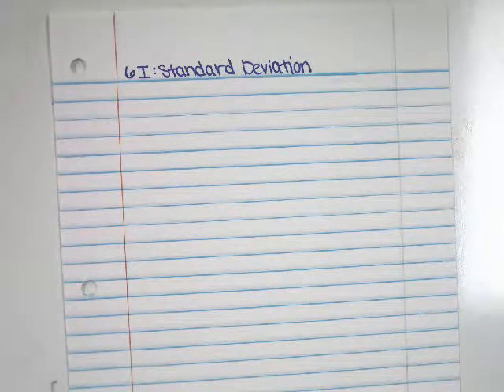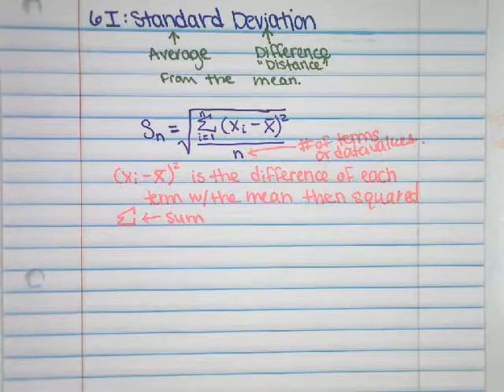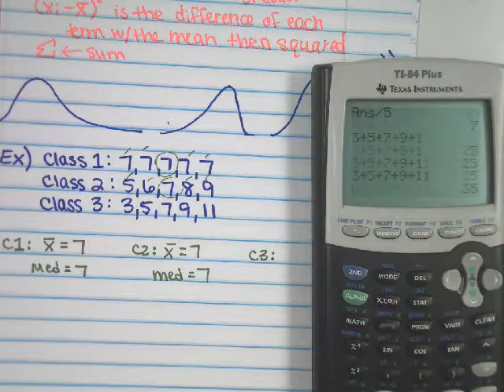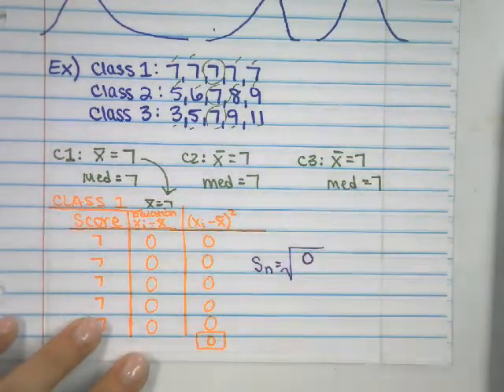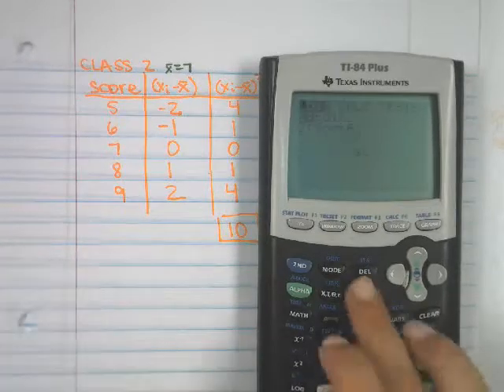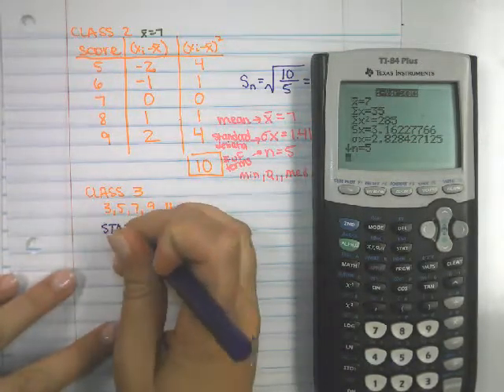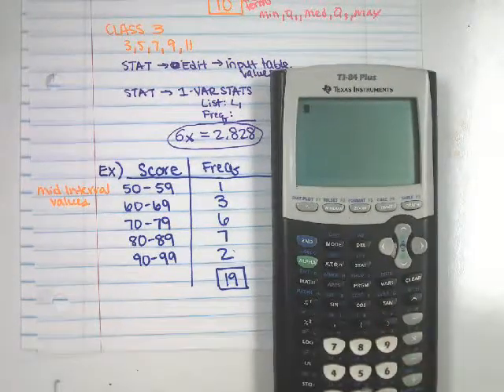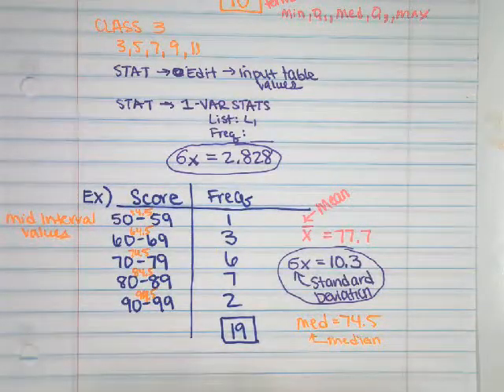6I Standard Deviation